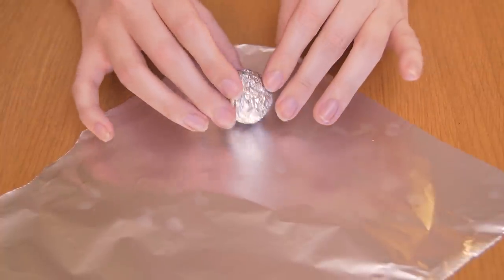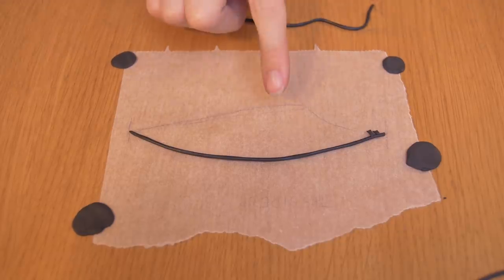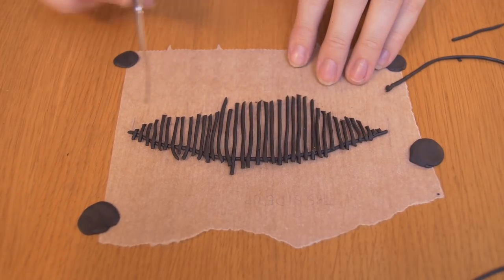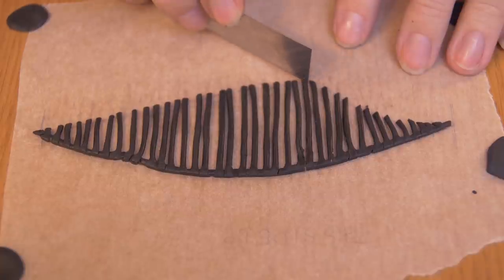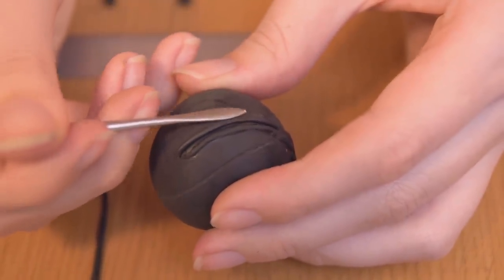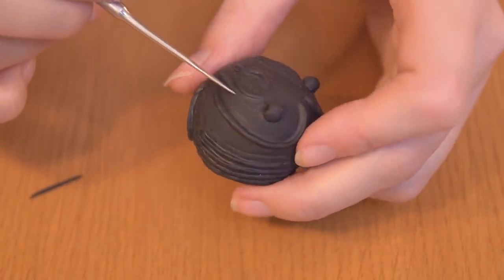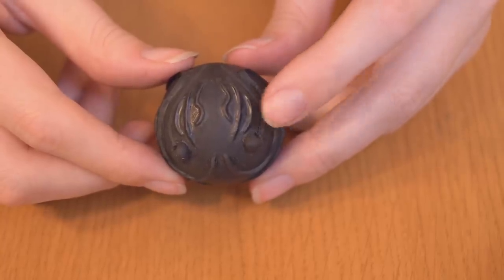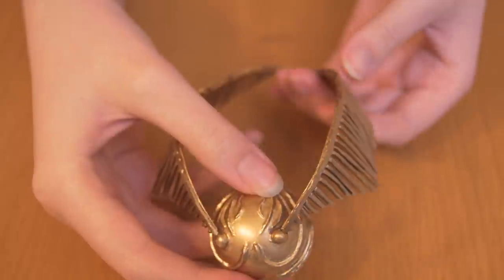Golden Snitch | Harry Potter DIY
This week it's time for our favourite little Gold ball! I'm making the Golden Snitch out of polymer clay and some aluminium foil

Things you'll need:

Super glue
Aluminium foil
Steel wire
Sculpting tools
Polymer clay (preferably black/brown)
Spray paint
Acrylic paint (If you don't have spray paint)

You'll need a oven to bake the clay. Had it in the oven at 110°C for 30 min each time, but make sure to bake the clay according to instruction on the package.

Music used in our videos:
Entering the Fantasy World - dimosstathoulis
Gothic Playground - Chris Haigh
Magical - AudioAgent
Magical - Sleepwvlker

Any requests on future projects are more than welcome, it doesn't have to be Harry Potter related, it could be anything DIY.

Ridgeback Creations is a participant in the Amazon EU & Services LLC Associates Programme, an affiliate advertising programme designed to provide a means for sites to earn advertising fees by advertising and linking to Amazon.co.uk & Amazon.com